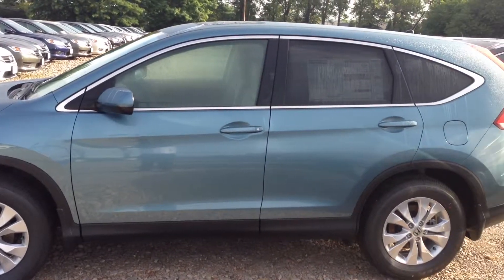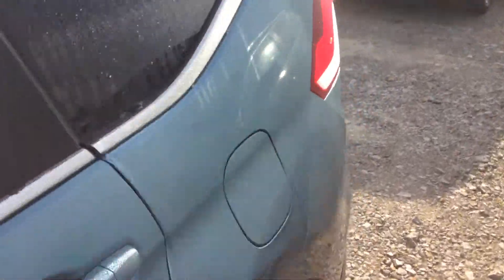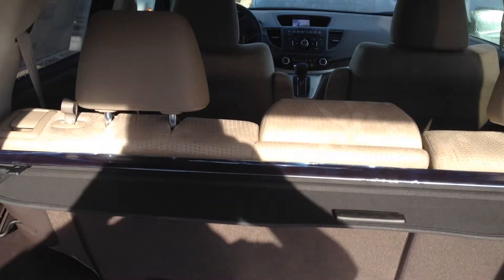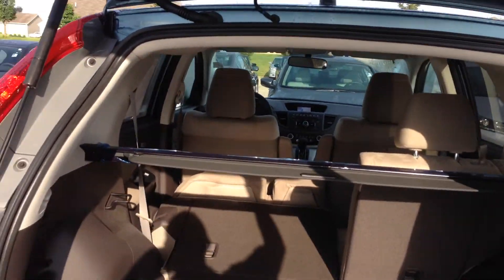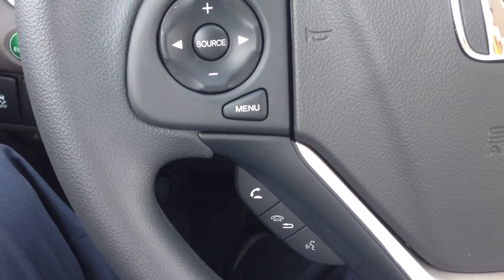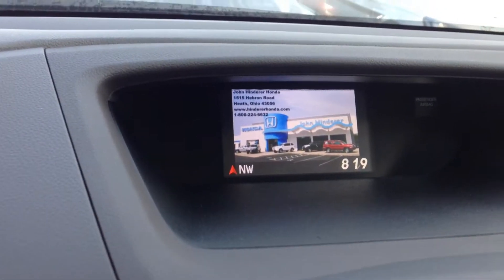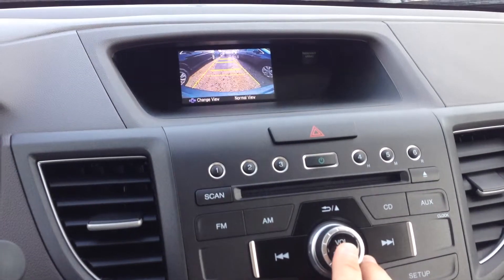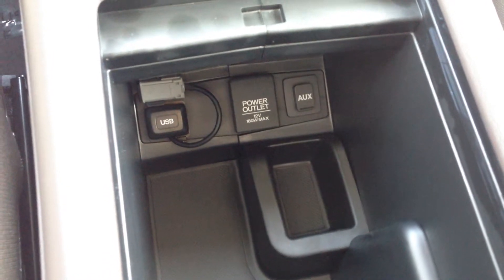2014 Honda CRV EX for Haylee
This is the 2014 Honda CRV EX. Like my Facebook page for exclusive deals and fun trivia!